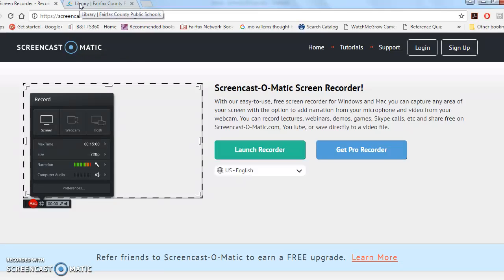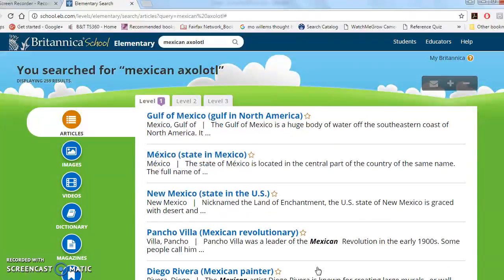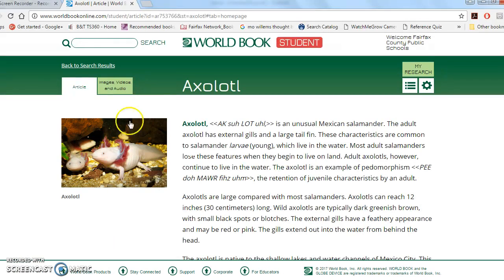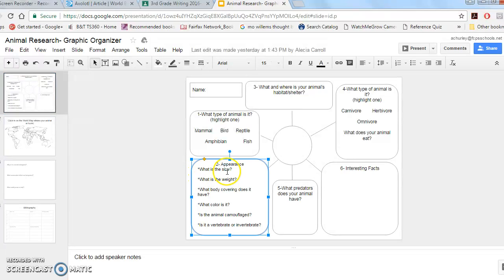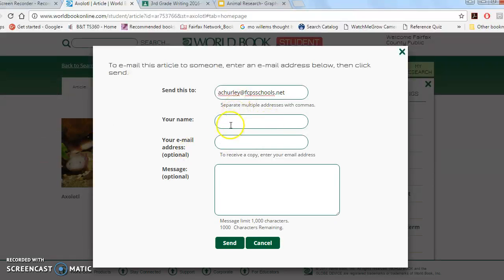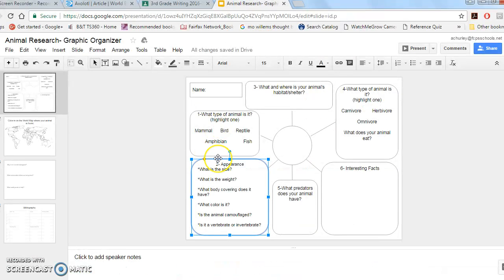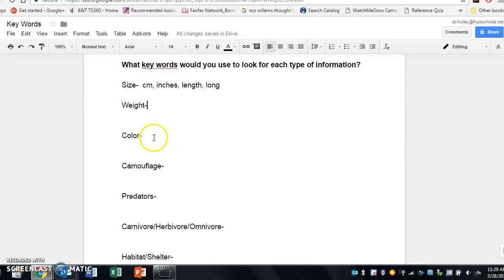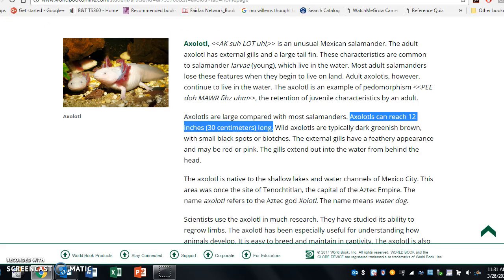3rd Grade-Animals Key Word Search